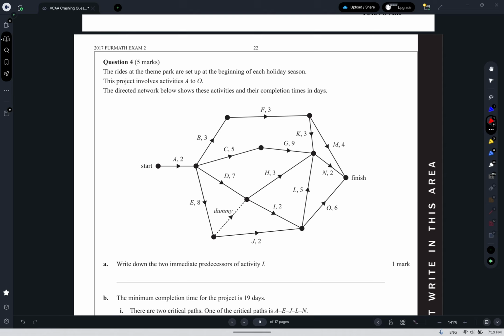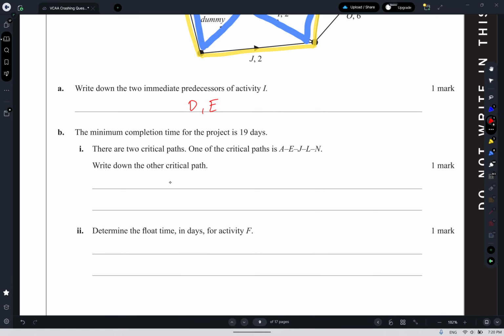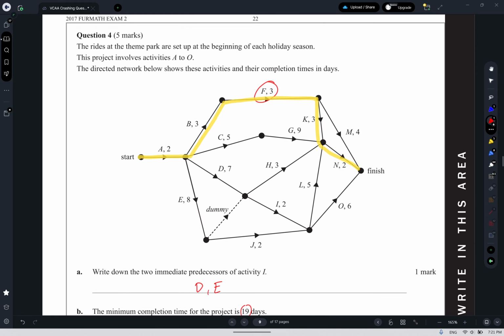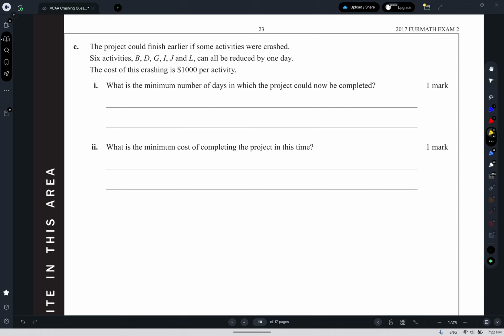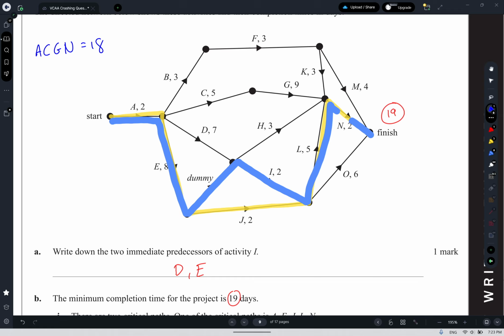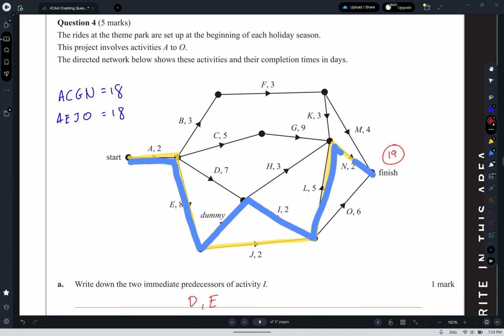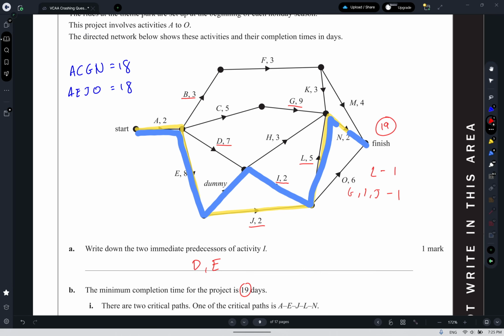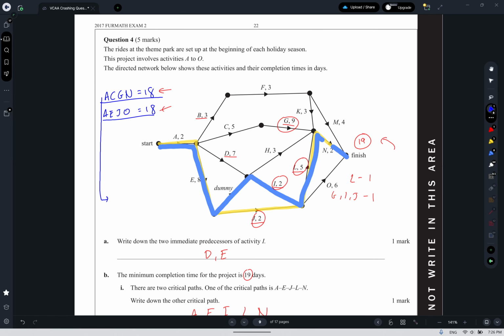VCAA 2017 General Math E2 Networks Q4